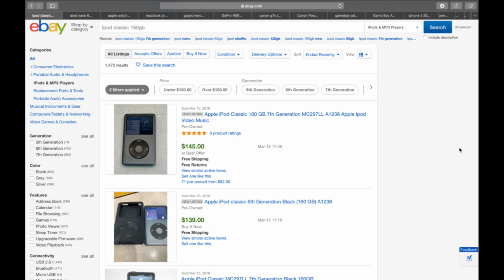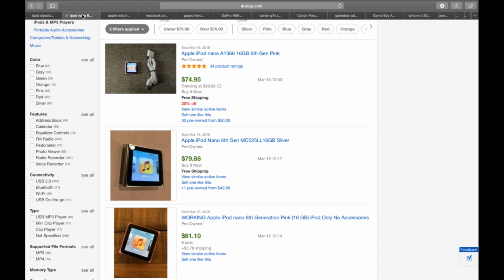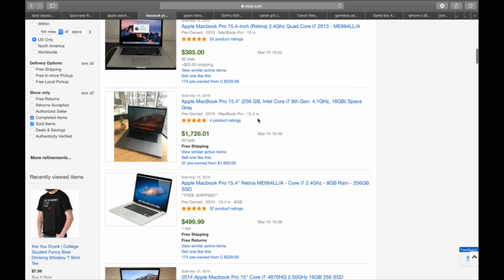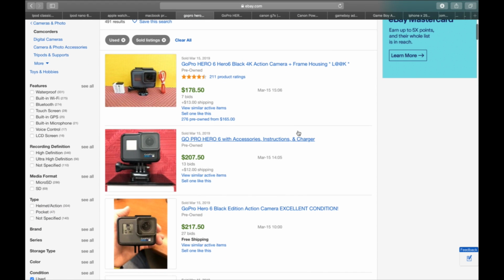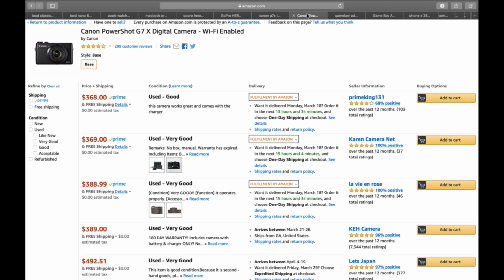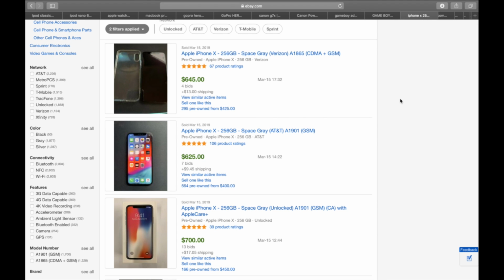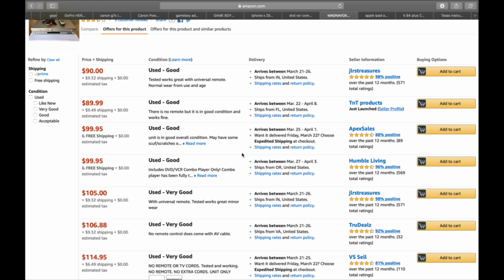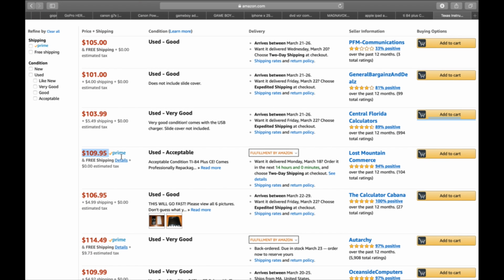Top 10 Expensive Electronics to Sell for profit on Ebay & Amazon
ALL 7 Bolo Lists & Guides (over 500 bolos & sourcing tips)  $25

ArkScan Thermal Printer
Dymo Thermal Printer

128gb Memory Card
GoPro Hero 7 Black

MY EBAY STORE

Facebook.com/Rockstarflipper.  @rockstarflipper
Instagram.com/Rockstarflipper.  @rockstarflipper
Twitter.com/Rockstarflipper.        @rockstarflipper